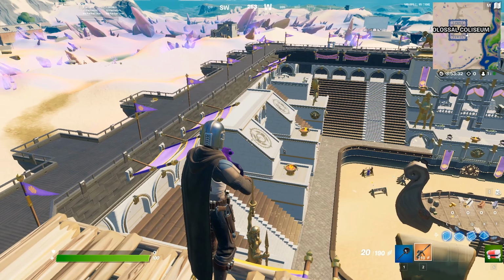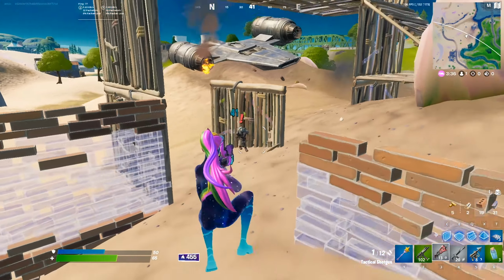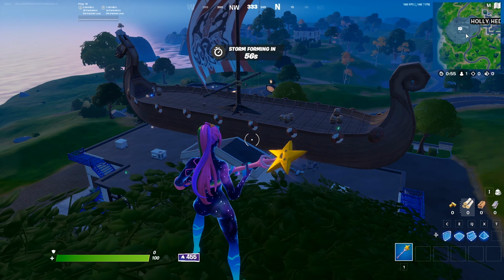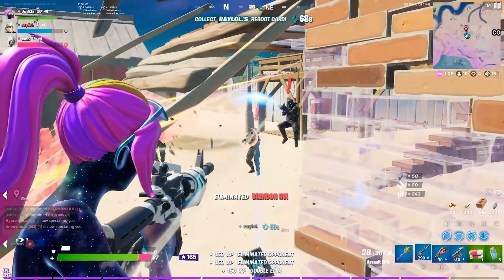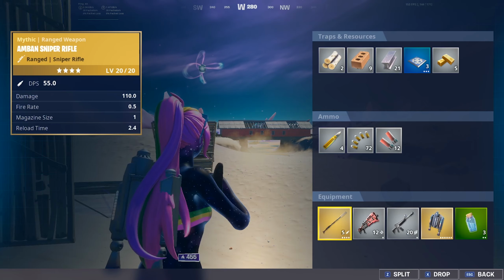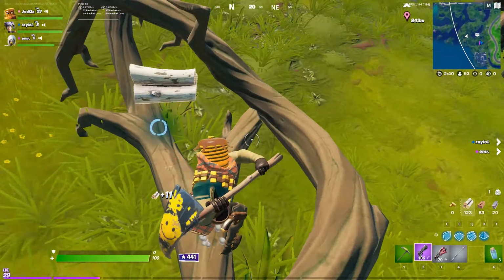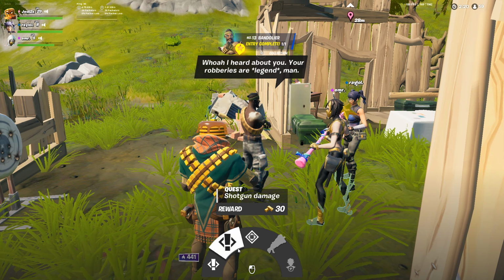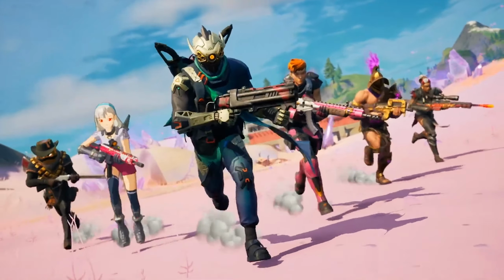Everything New In Fortnite Season 5! - Tilted, Rifts & More!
In this video I go over all the new additions and changes in Fortnite chapter 2 season 5! I go over new POIS such as Stealthy Stronghold, Tilted, Hunter's Haven and more! I also cover Mandalorian's ship and new items/weapons such as the Dragon shotgun and Rift fish, along with the new mythic sniper and jetpack! I go over the new currency system with gold in Fortnite as well, and the new trading and challenge system. If you're wondering what's new, this video is definitely for you.

❤️ Code Jedi2x